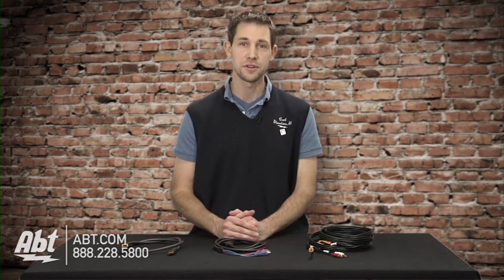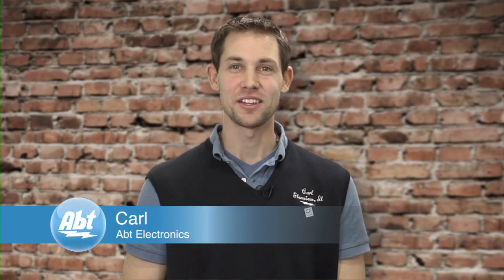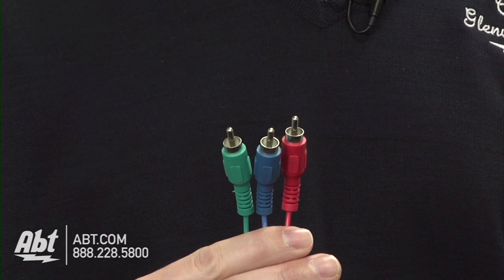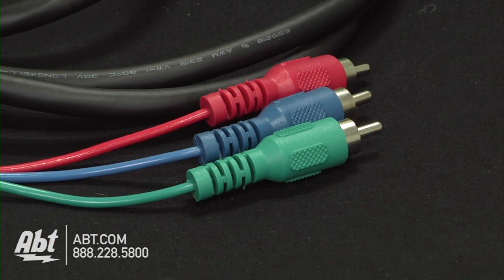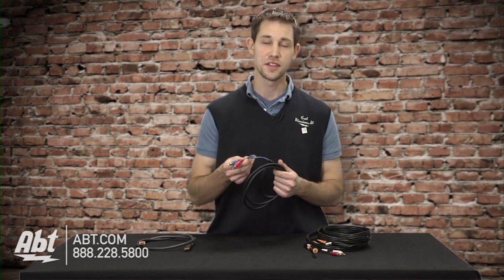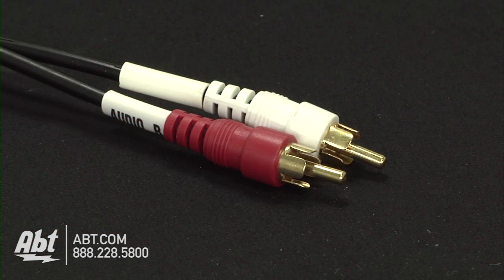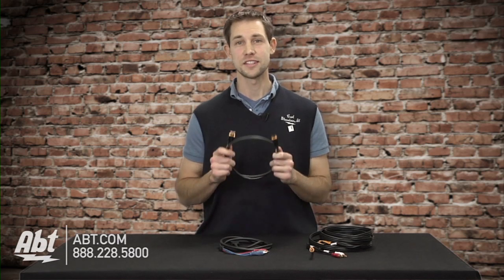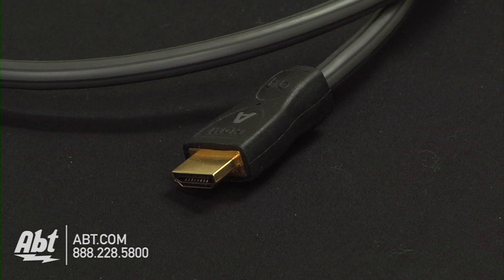Abt Electronics: Video Cable Guide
Video cables are a necessity for your TV and components, but which one is best?  Abt Electronics helps you decide how to get the best picture for your money.